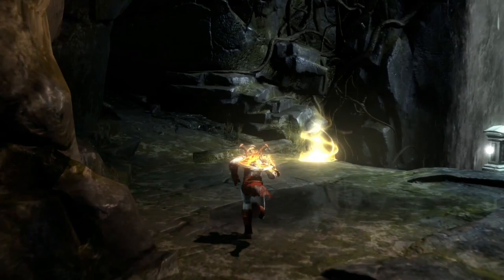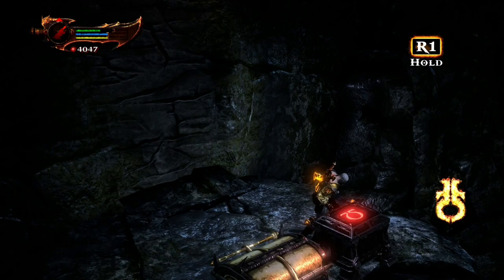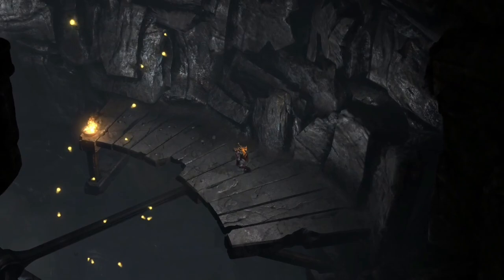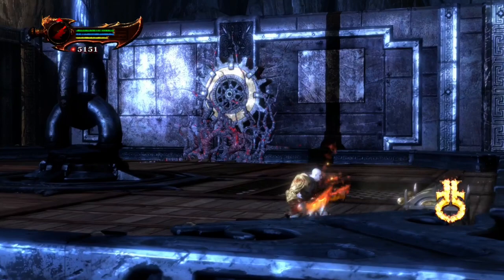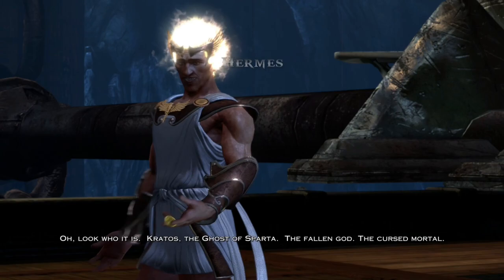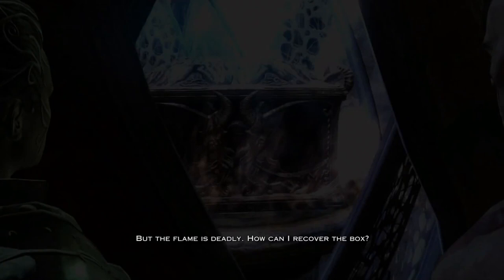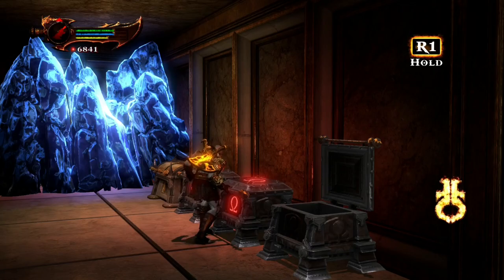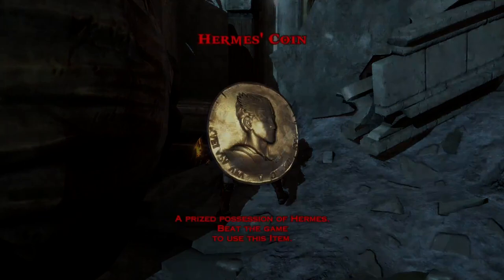Part 5 - God of War III - Full Platinum Walkthrough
In this series of videos I will walk you through the process of getting the platinum for God of War III from start to finish. This guide will work for both the PS3 & PS4 versions.

00:04 - Gorgon Eye 6/12 & Health Upgrade - Eye Candy
02:39 - Phoenix Feather 4/12 - Feather Plucker
06:34 - Gorgon Eye 7/12 - Eye Candy
08:04 - Phoenix Feather 5/12 - Feather Plucker
11:27 - Phoenix Feather 6/12 - Feather Plucker
13:23 - Minotaur Horn 5/12 - Horn of Plenty
25:19 - Gorgon Eye 8/12 - Eye Candy
32:38 - Godly Possession 4/10 - Hermes' Coin - Priceless
36:44 - *Trophy* - Shoe Delivery

Missable Trophies:

Mr. Hand - Discover the Secret 'Hades Arm' room
Ladies Man - Successfully entertain Aphrodite
Hit Man - Perform a 1000-hit combo
Nice Tan - Blind 100 enemies with the Head of Helios
Obedience School - Deliver 50 kicks to Hounds
It's getting hot in here - Burn 100 enemeis with the Bow of Apollo
Souled Out - Summon every Soul with the Claws of Hades
No Guts, No Glory - Gut 3 Centaur Generals
Eye Candy - Collect all of the Gorgon Eyes
Feather Plucker - Collect all of the Phoenix Feathers
Horn of Plenty - Collect all of the Minotaur Horns
Maxed Out! - Completely upgrade all weapons
Priceless - Collect all of the 'Godly Possessions'
aMAZEd - Beat the Labyrinth without dying or failing